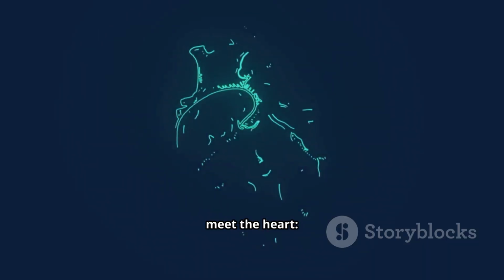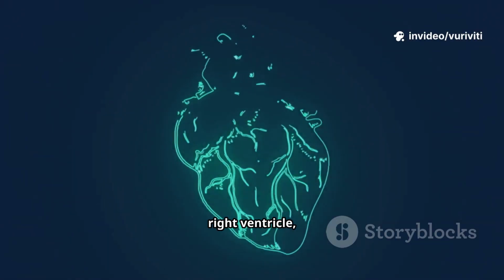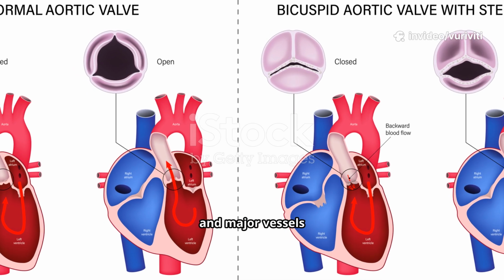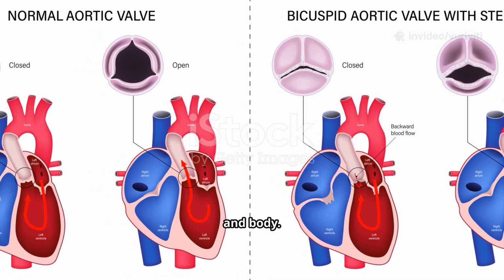Watch Blood Flow! The Human Blood Circulation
A clear, 6-minute animated explainer that walks school and college learners step-by-step through human blood circulation. Start with labeled heart anatomy (right/left atria & ventricles, valves, aorta, vena cava, pulmonary arteries/veins), then follow deoxygenated blood into the right atrium → right ventricle → pulmonary arteries. See gas exchange in alveoli, then oxygenated blood back via pulmonary veins to left atrium → left ventricle → aorta. Systemic circulation shows capillary oxygen delivery and CO2 pickup, with smooth transitions, arrows and color codes (blue = deoxygenated, red = oxygenated). Ideal for biology class, anatomy review, or exam prep.

OUTLINE:

00:00:00 The Heart Map & Right-Side Circuit
00:01:04 Lungs & Left-Side Circuit
00:02:06 Systemic Delivery & The Endless Loop